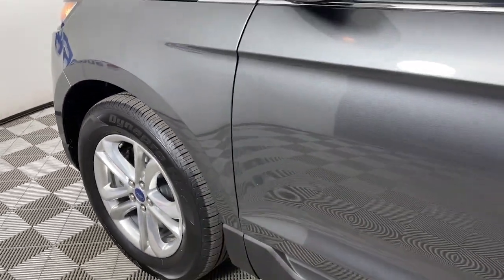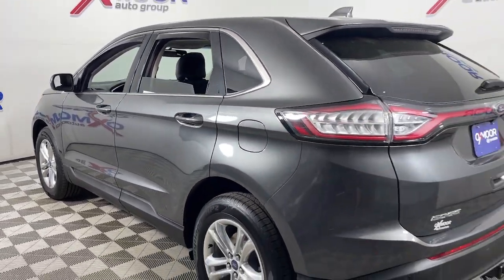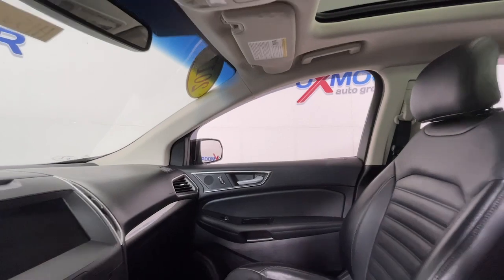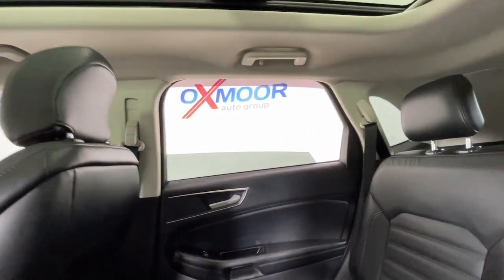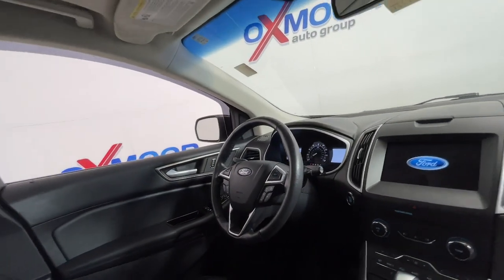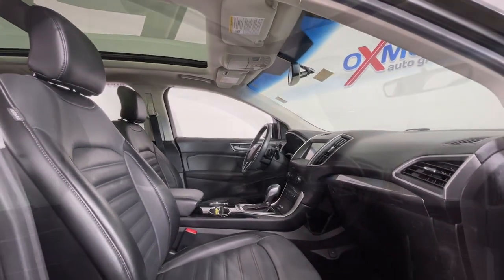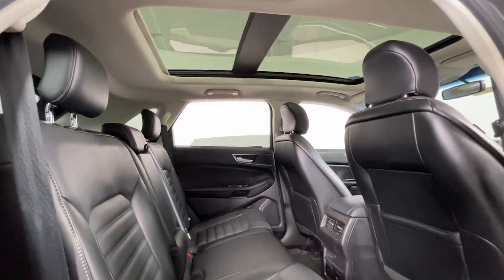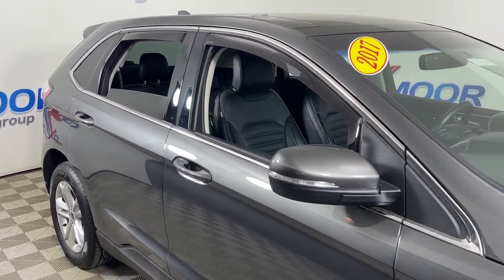2017 Ford Edge at Oxmoor Hyundai Louisville & Lexington, KY H15765A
Magnetic Used 2017 Ford Edge SEL available in Louisville, Kentucky at Oxmoor Hyundai. Servicing the Lexington, Elizabethtown, KY, New Albany, IN, Jeffersonville, IN area.

Oxmoor Hyundai
8107 Shelbyville Rd

Ford Edge SEL CARFAX One-Owner. ***THIS VEHICLE IS LOCATED AT OXMOOR HYUNDAI (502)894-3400***, Clean Carfax - 1 Owner, POWER SUNROOF/MOONROOF, ALLOY WHEELS, REAR BACK UP CAMERA, BLUE TOOTH TECHNOLOGY, LOCAL TRADE!!, BLIND SPOT MONITORING, AWD. Odometer is 11502 miles below market average! 6-Speed Automatic 20/27 City/Highway MPGbrAwards:br  * 2017 KBB.com 10 Most Awarded Brands   * 2017 KBB.com Brand Image Awards